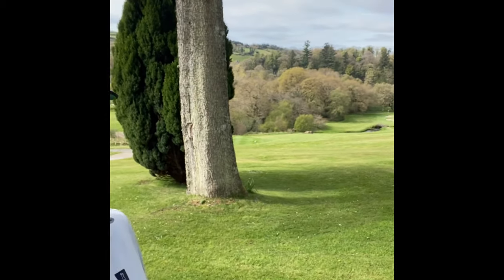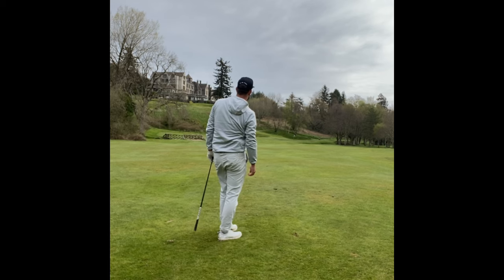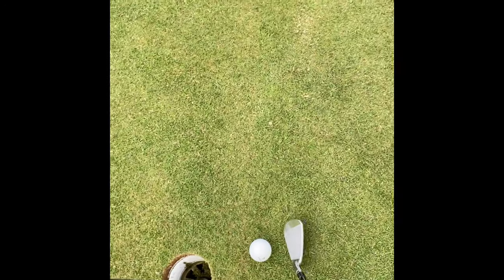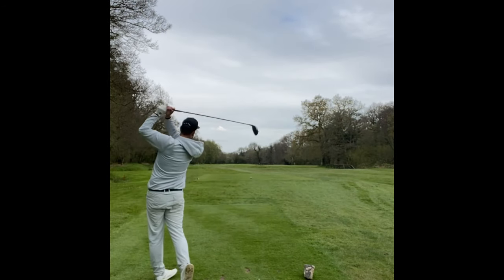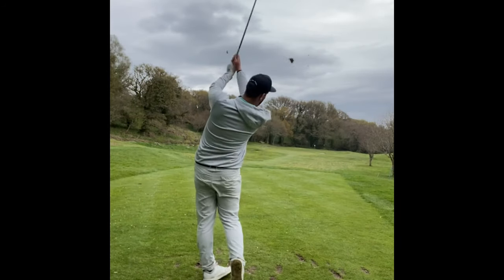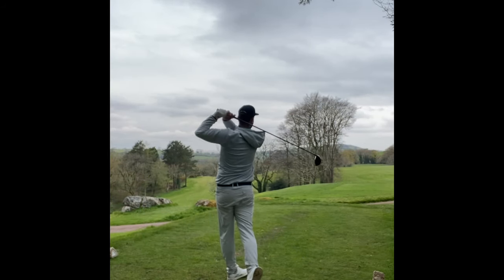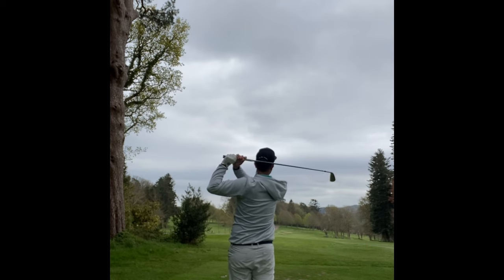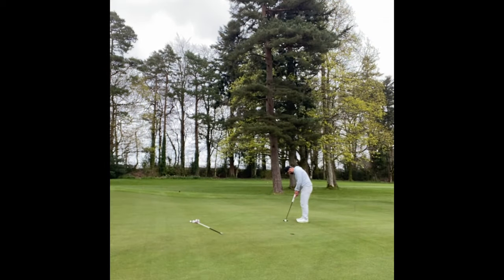15 Hole Vlog at Bovey Castle